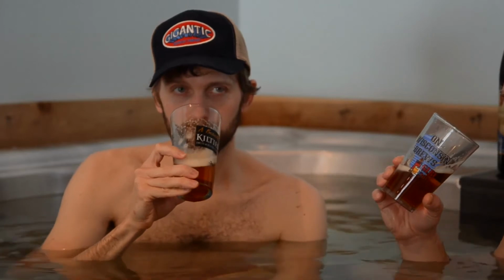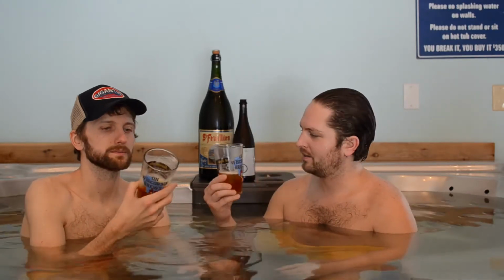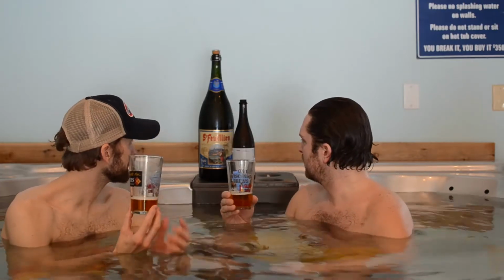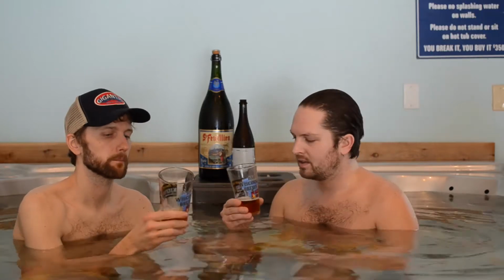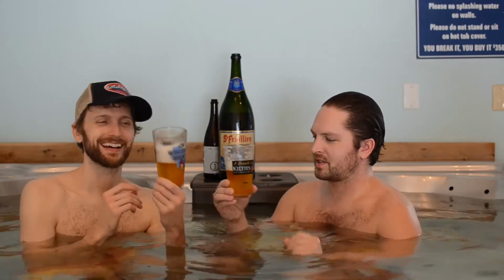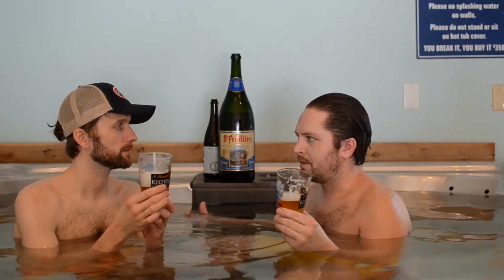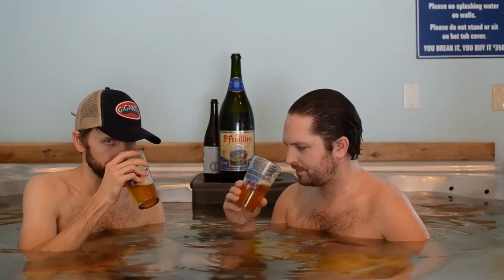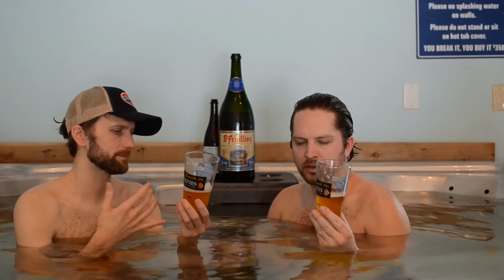Hop Cast Episode 230: St. Feuillien Triple & Une Année Tripel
Ready to join Brad Chmielewski and Ken Hunnemeder in the hot tub for Hop Cast Time Machine? That's right in episode 230 Brad and Ken are in the hot tub opening two Tripels. First up is the Une Année Tripel. Une Année is one of the newest Chicago breweries and is making some great beer; this 8.7 % ABV Tripel is no exception. After that little guy is gone Brad and Ken move onto an 8.5 % ABV magnum of St. Feuillien Triple. A magnum of any beer is the perfect party beer.